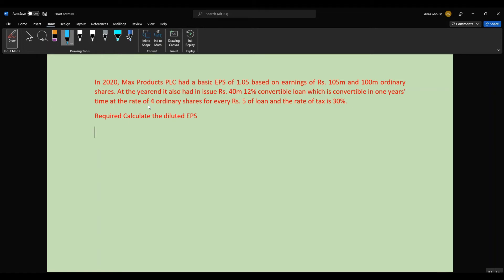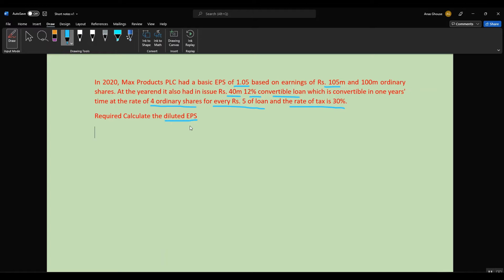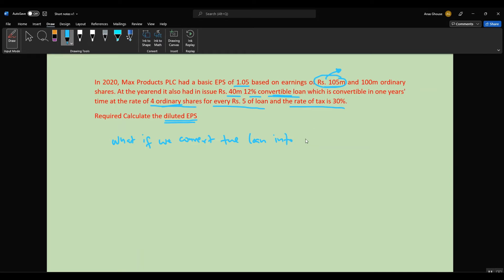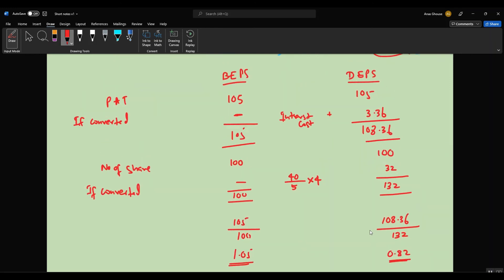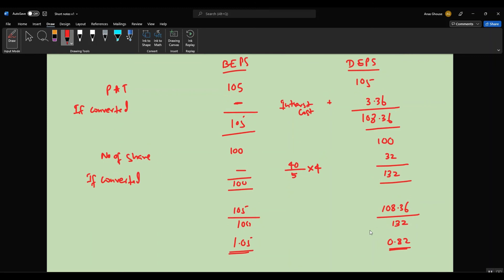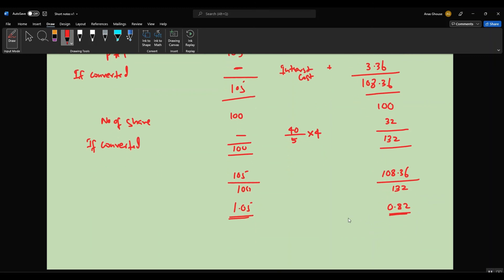Calculation of Diluted EPS (DEPS) Part 3